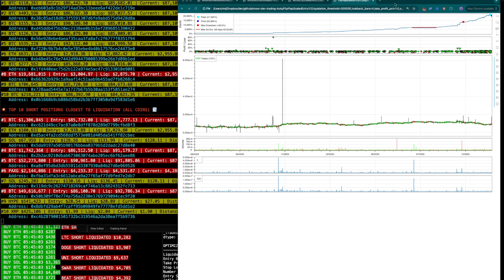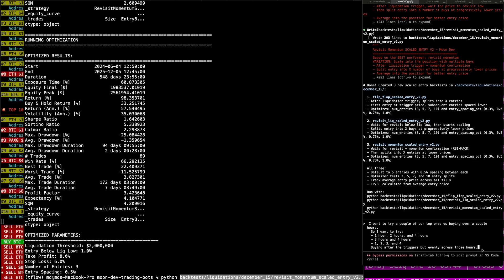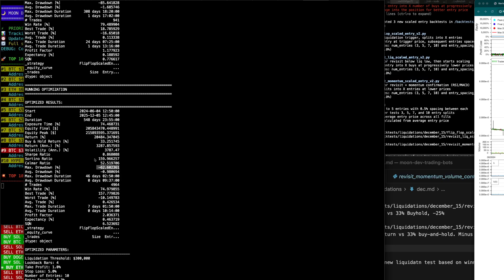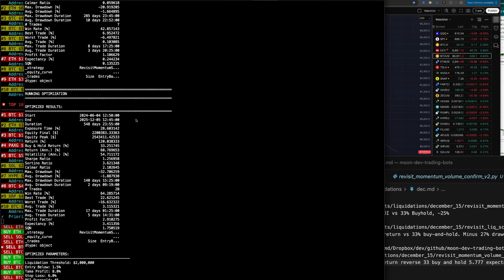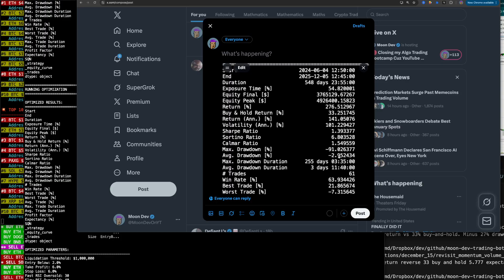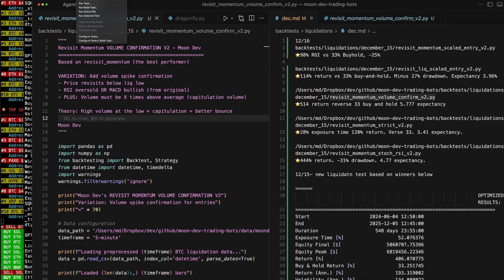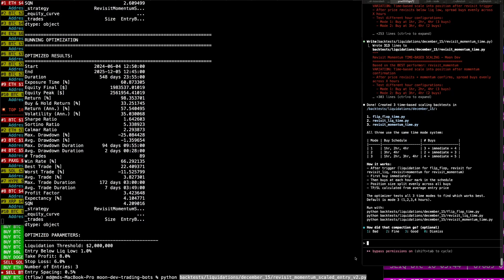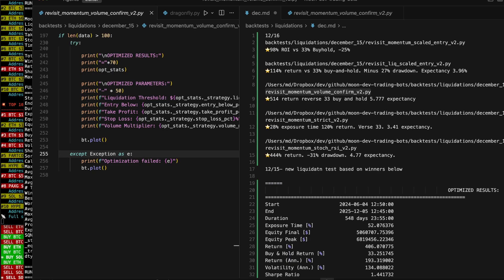I Found 5 Strategies Nobody's Talking About (514%)